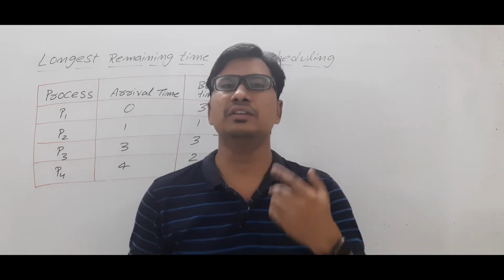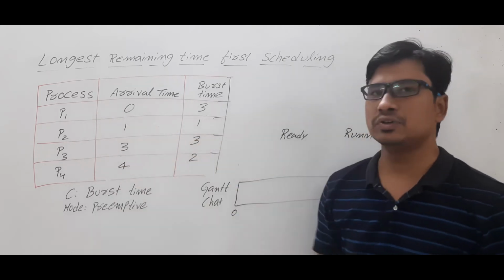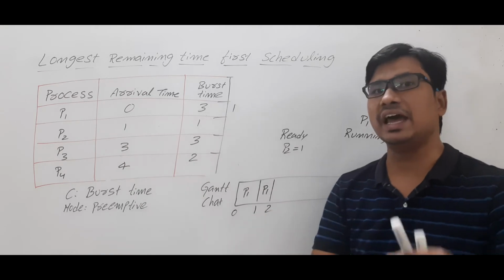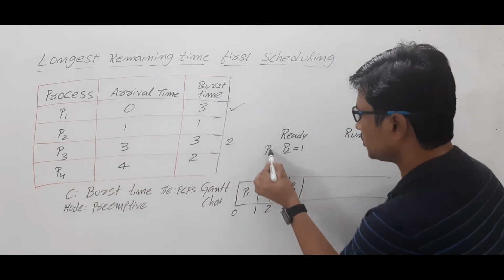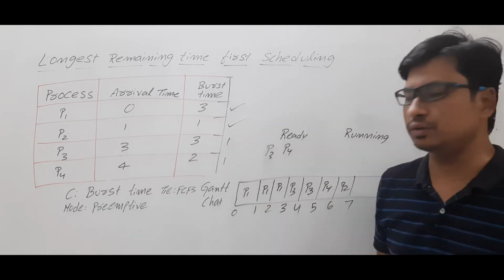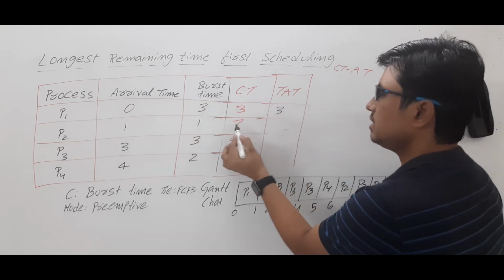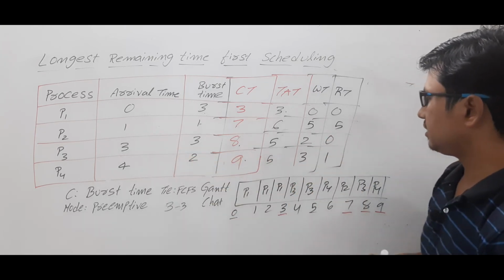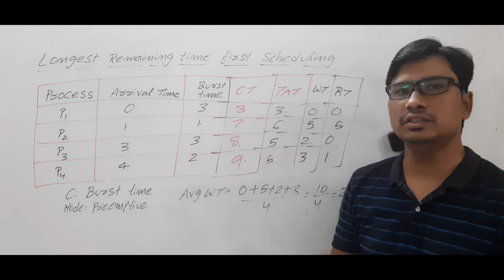LONGEST REMAINING TIME FIRST SCHEDULING ALGORITHM | OPERATING SYSTEMS | GATE CSE LECTURES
In this video, I have discussed longest remaining time first scheduling algorithm
criteria for longest remaining time first scheduling algorithm 0:47
Numerical question 1:44
Gantt chart 1:54
Completion time 7:25
Turn around time 7:52
Waiting time 8:10
Response time 8:27